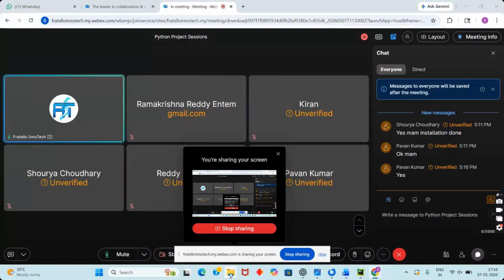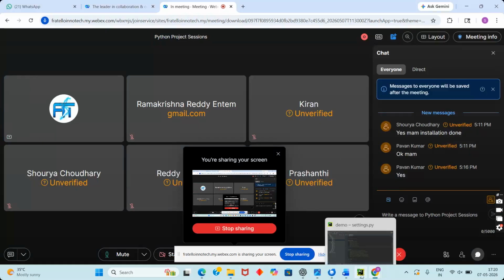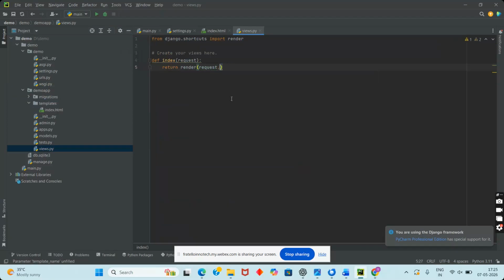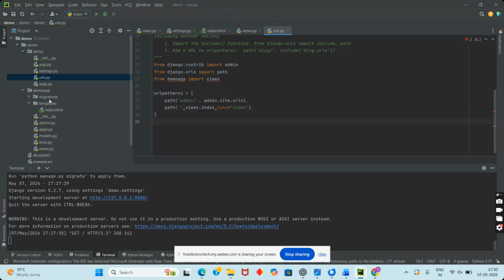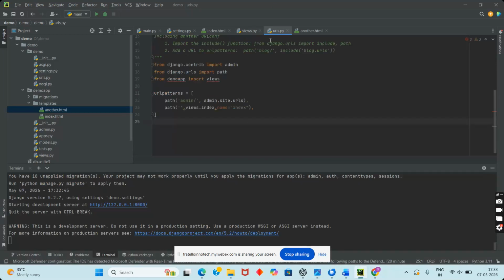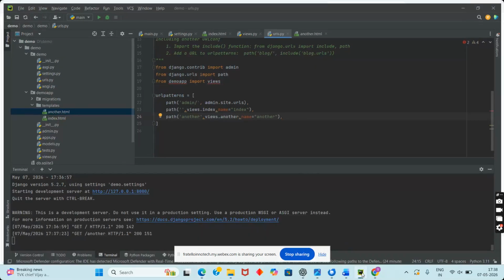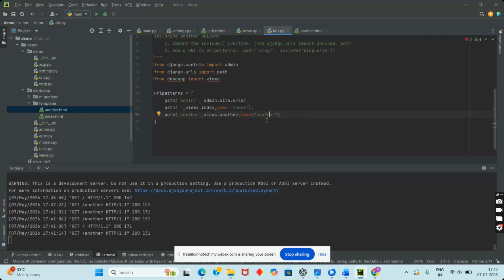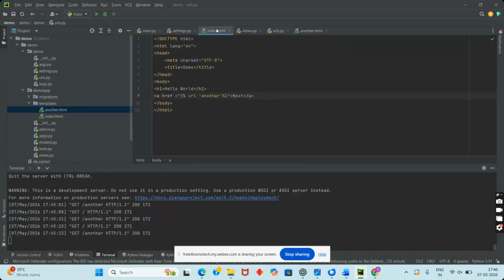Python Project Development Session 3 | Project Structure, Execution & Page Navigation Using Links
🚀 Python Project Development – Session 3 | Sample Project Creation, Execution, Structure Explanation & Page Navigation

Welcome to Fratello Innotech!

In this video, we continue our Python Project Development Sessions by creating a sample project, understanding its structure, executing the application, and learning how to navigate between pages using links.

This session helps beginners understand how a project is organized and how different pages connect to create a functional web application.